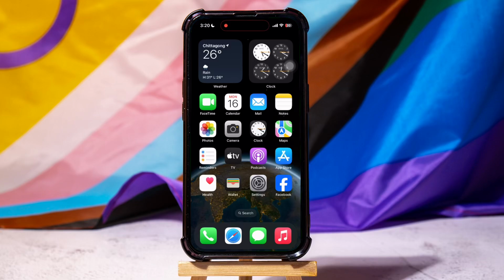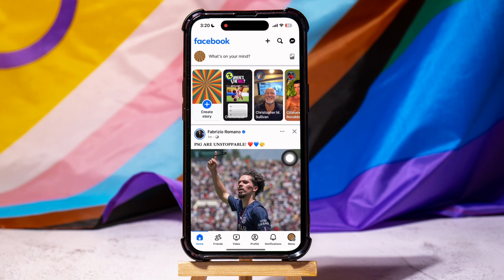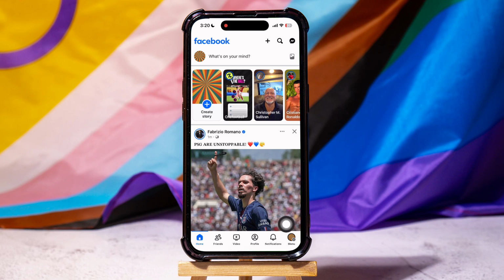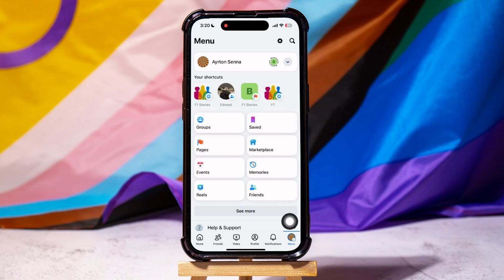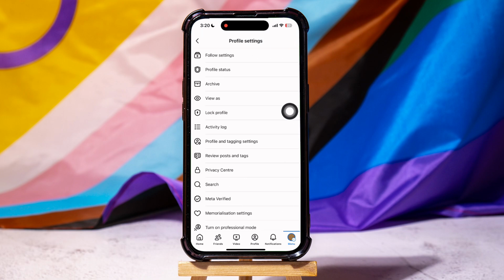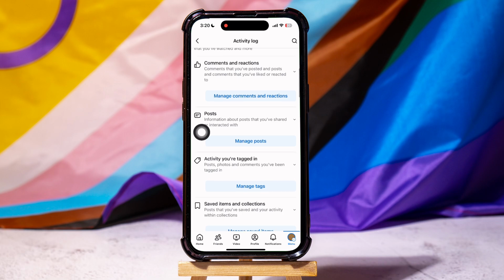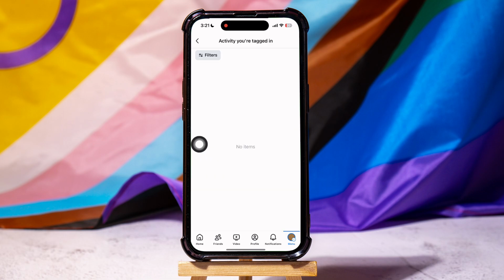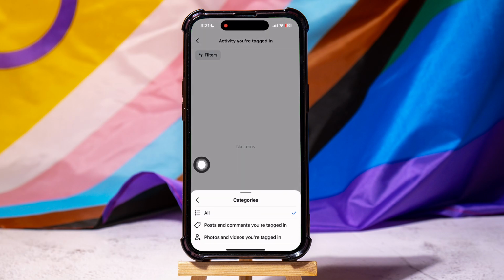How To Review Tags On A Facebook Post 2026 (iPhone & Android)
Reviewing tags on a Facebook post can be a game-changer for keeping your profile tidy and relevant. I dive into the step-by-step process of checking and managing those tags, making sure you’re in control of what pops up on your timeline. Whether you’re tagged in a photo from last weekend’s party or a throwback post from high school, I’ve got tips to help you decide what stays and what goes. Discover how to manage Facebook tags effortlessly and keep your social media presence exactly how you want it. If you’re like me, wanting a clean profile without unwanted surprises, this guide to Facebook post tags is just what you need. Let’s make sure your tagged posts reflect the real you!